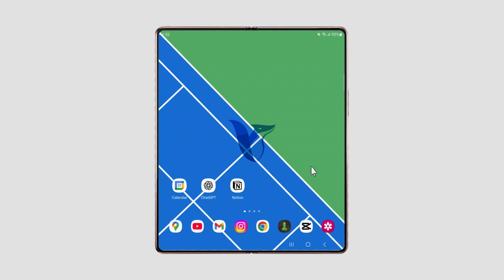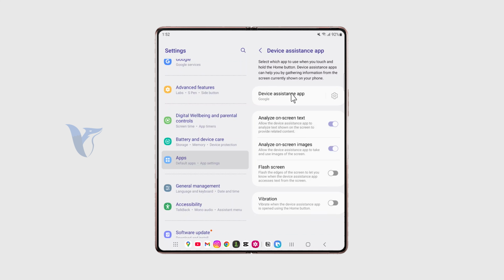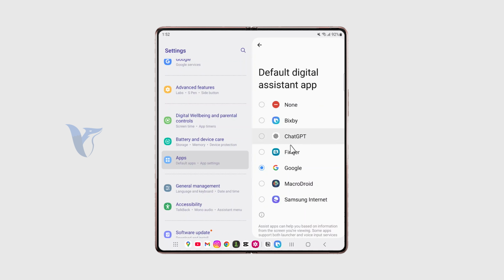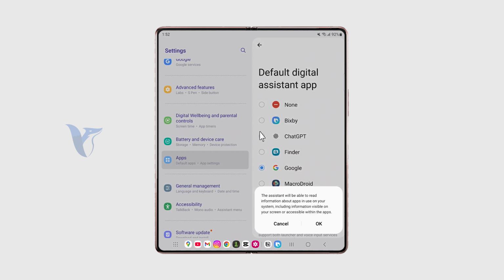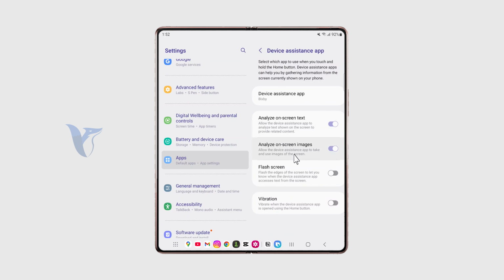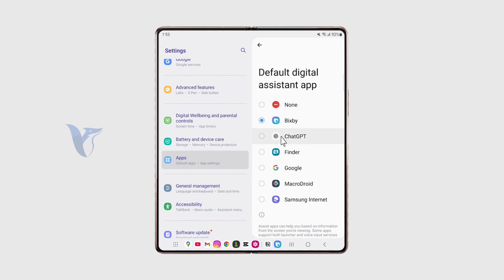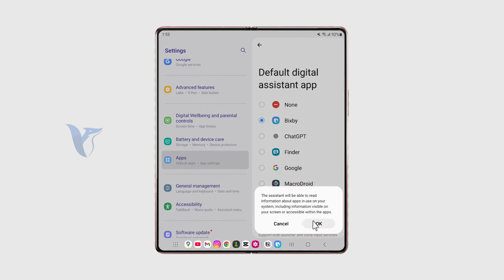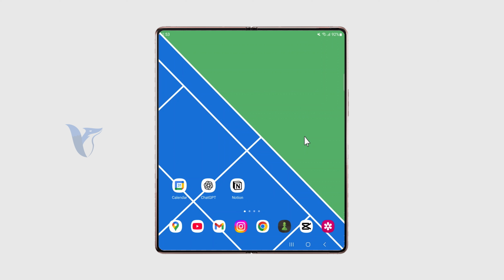How to Change Google Assistant to Bixby (tutorial)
In this video, you’ll learn how to switch your phone’s default voice assistant from Google Assistant to Bixby. Follow the step-by-step guide to make Bixby your go-to assistant for voice commands and smart features.